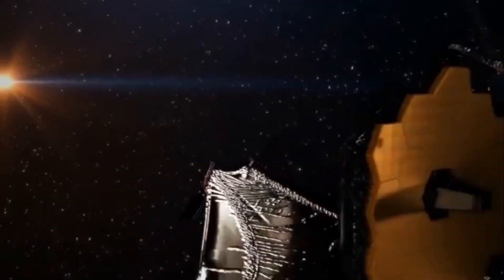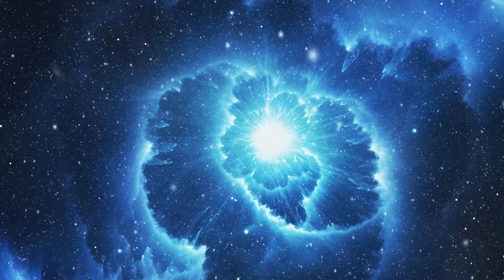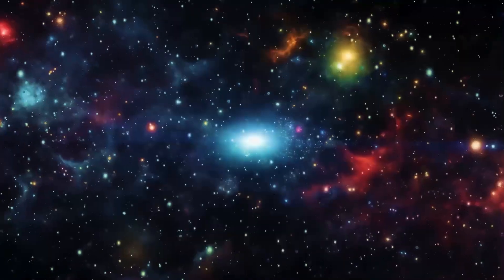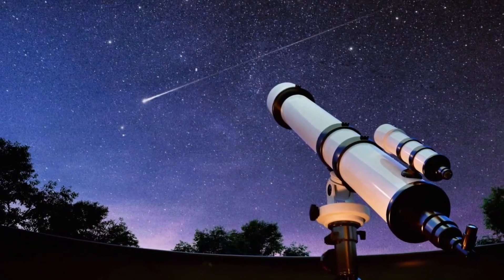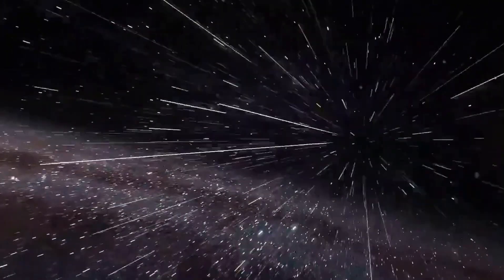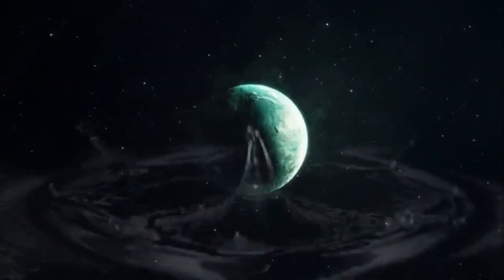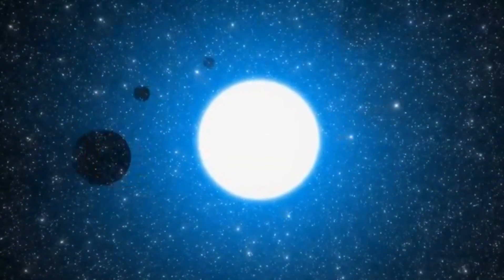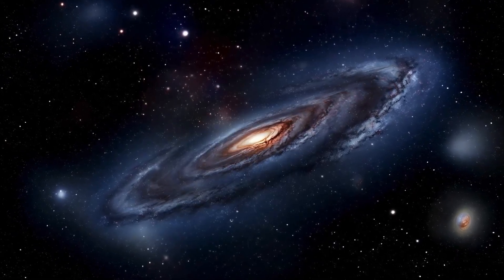James Webb Telescope CAPTURES City Lights 7 Times Better Than Hubble.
James Webb Space Telescope (JWST) as it captures stunning images of city lights from space, showcasing its advanced technology that outperforms the Hubble Space Telescope by a staggering seven times.
Comparison of Technology: Explore how JWST’s infrared capabilities provide clearer and more detailed images.
City Lights from Space: See breathtaking visuals of urban areas illuminated at night, revealing patterns and changes over time.
Scientific Implications: Understand the importance of these observations for urban planning, environmental studies, and global illumination research.
Behind the Scenes: Learn about the technology and instruments that make JWST a game changer in astronomical observations.
Future Exploration: Discuss what this means for future studies of our planet and beyond!
Join us on this visual journey as we highlight the incredible advancements in space observation and what they mean for science and our understanding of Earth.